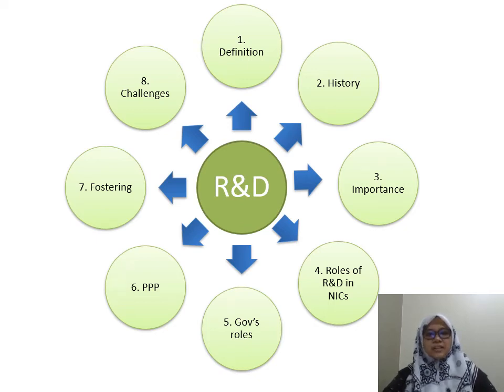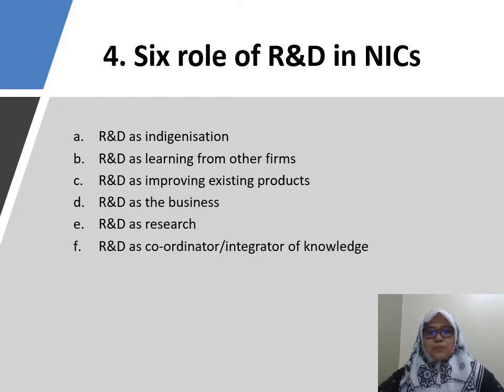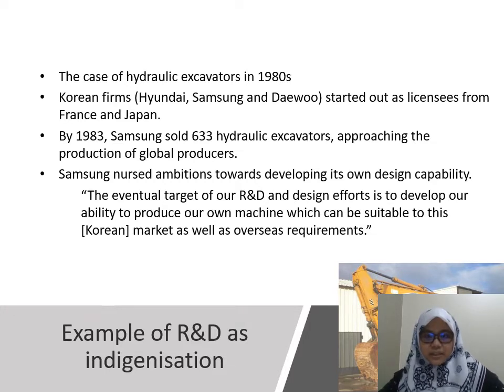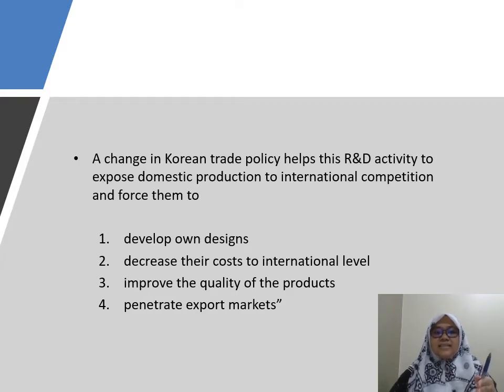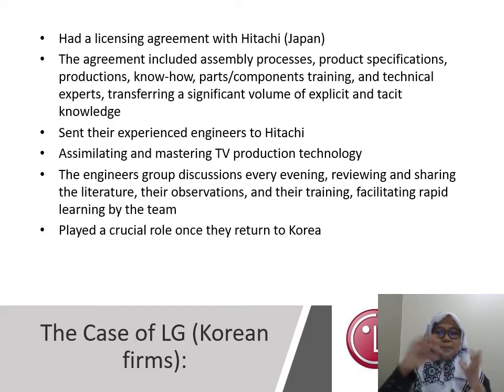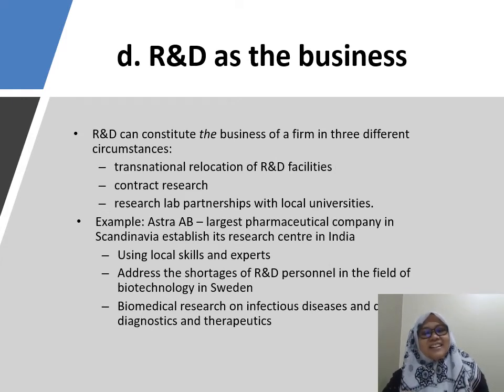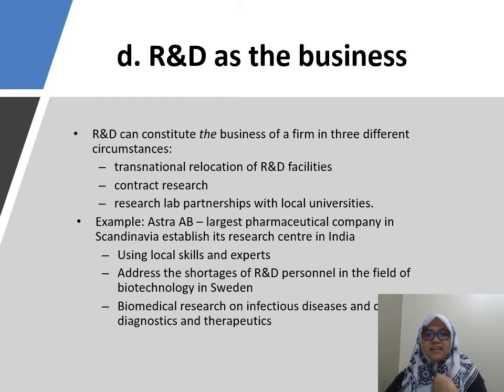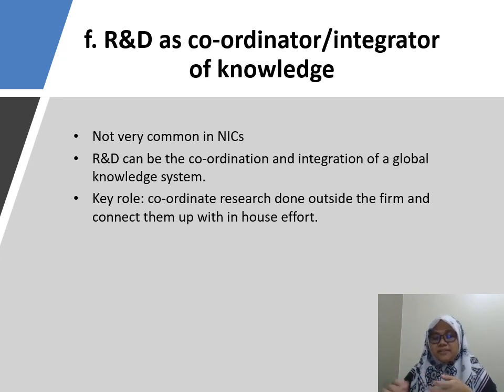SIX1001 R&D part 2